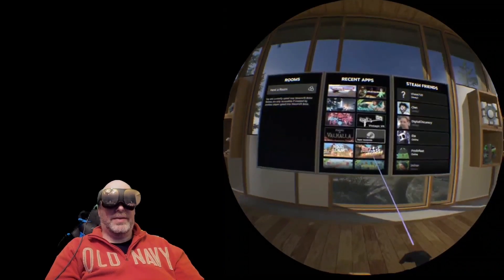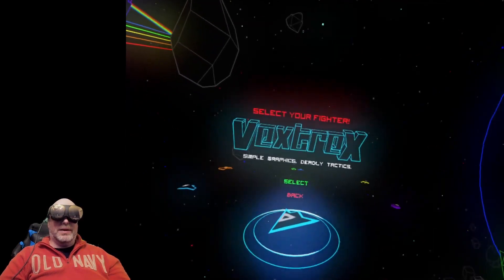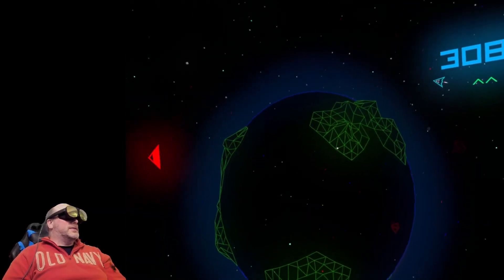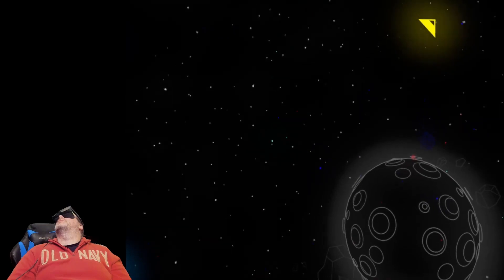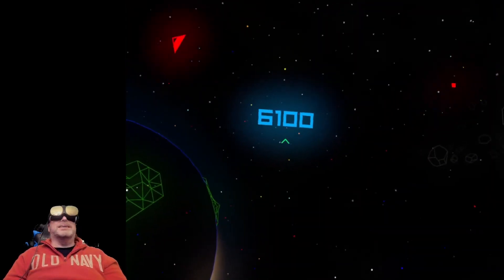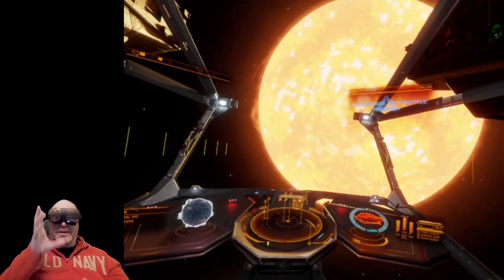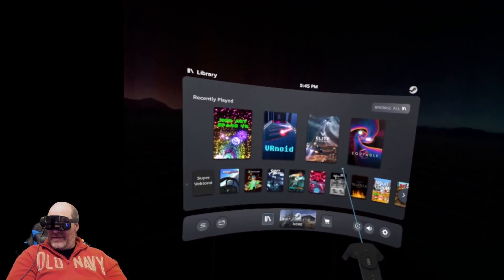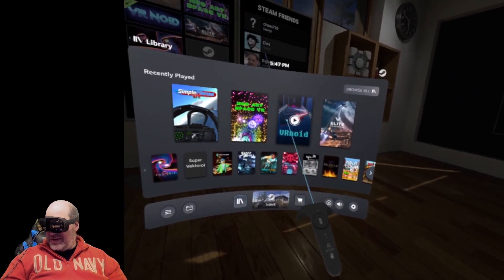Can the VIVE Flow Run Streamed Steam VR Content?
Special thanks to the HTC VIVE team for letting me borrow the device used in this video.